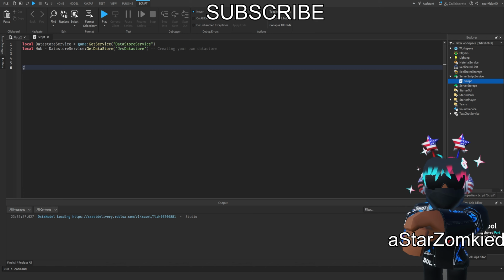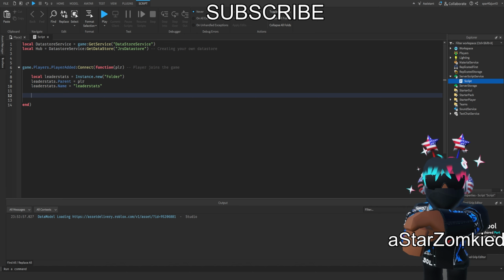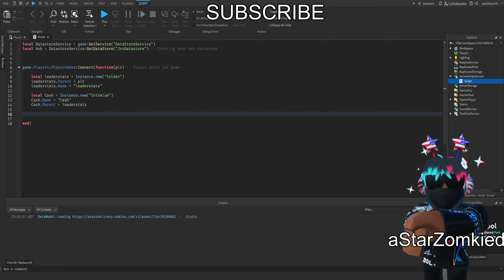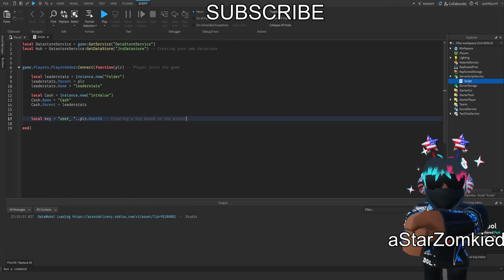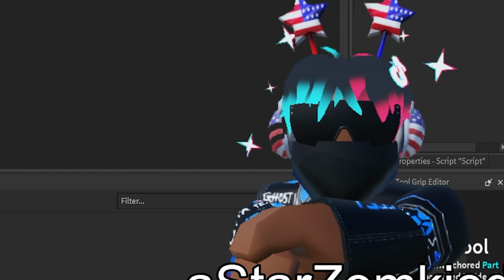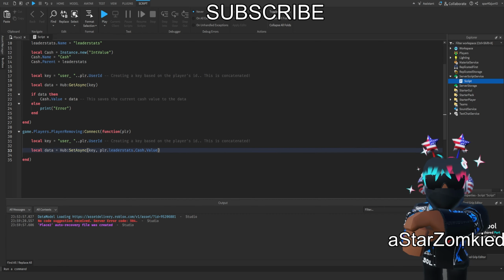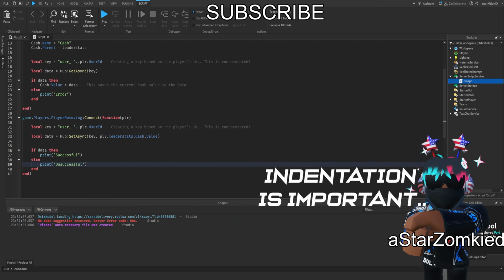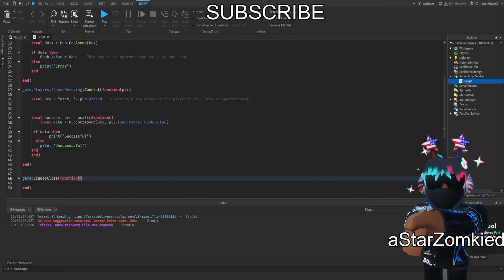Roblox Datastore Save & Server Shutdown Saving is HELPFUL within scripting!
Who's this aStarZomkied!